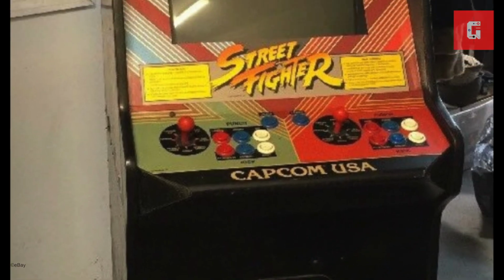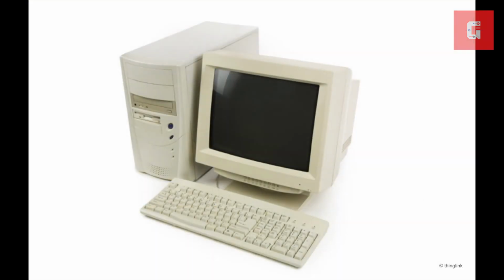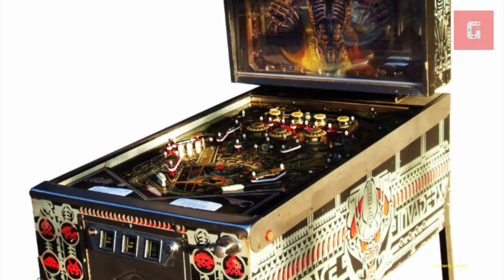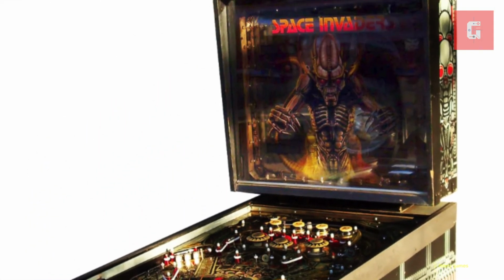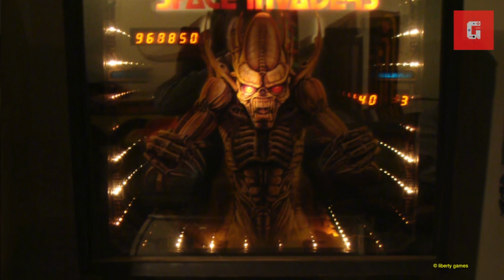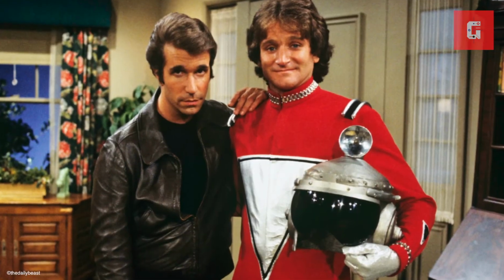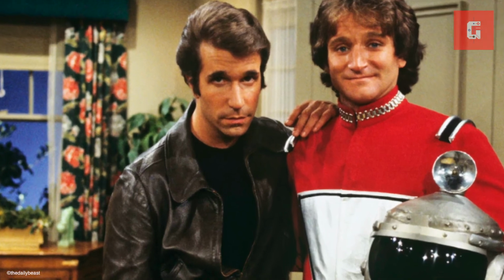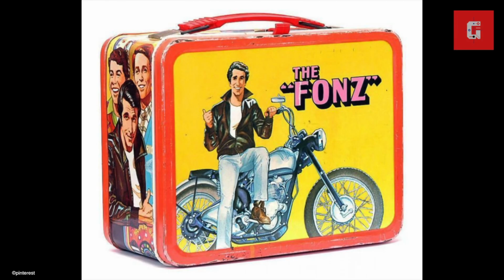CAPTAIN MARVEL EASTER EGGS | GEEK SPEAK EPISODE 103 | JIGGY CRUZ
I'm back! Here's my relaunch for Geek Speak!

All the easter eggs I found in Marvel Studios Captain Marvel!

In this video I listed the Marvel Easter Eggs and the 90s Easter Eggs. ENJOY!

Avengers Theme by Alan Silvestri
New Avengers by Brian Tyler
Soldier Bioman from Toei